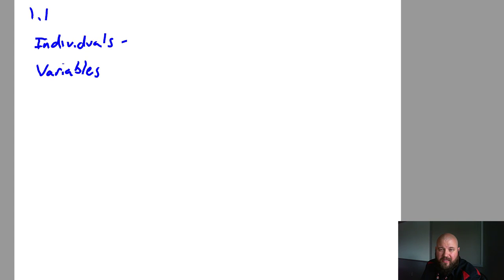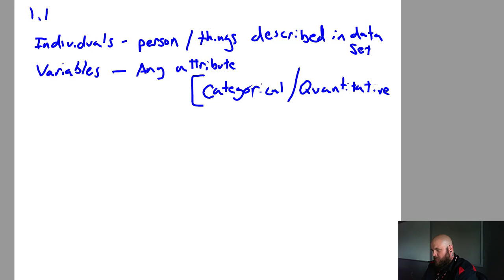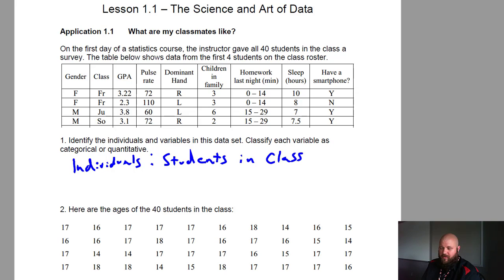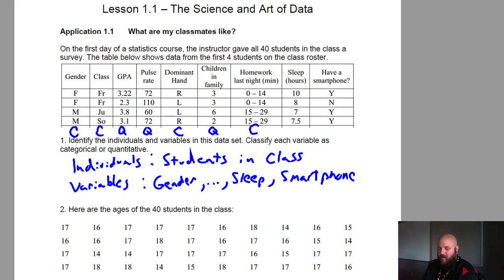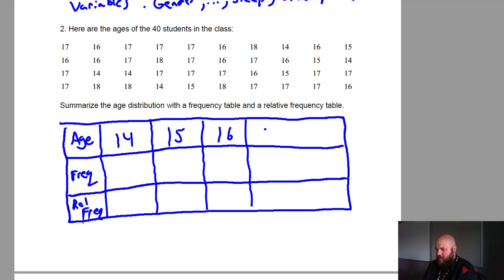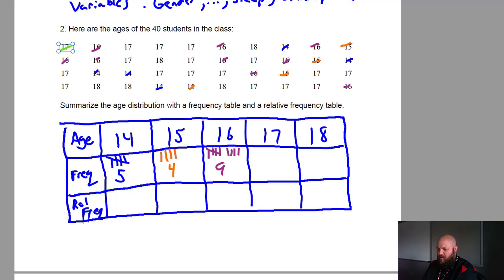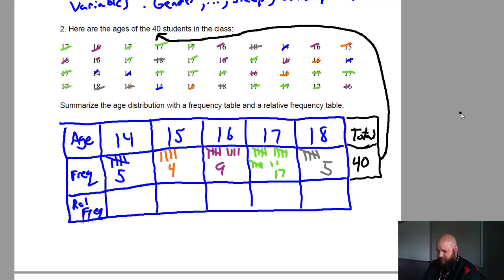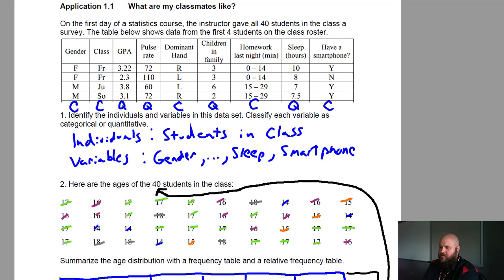1.1 Lesson - Statistics